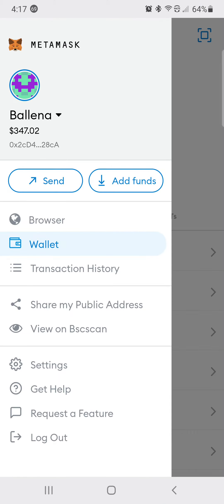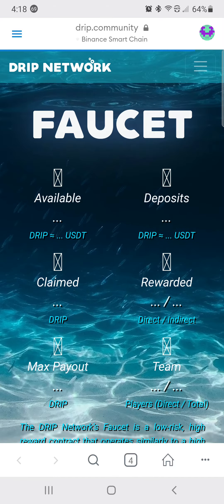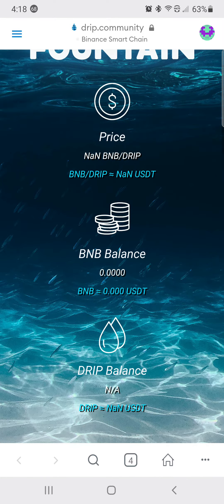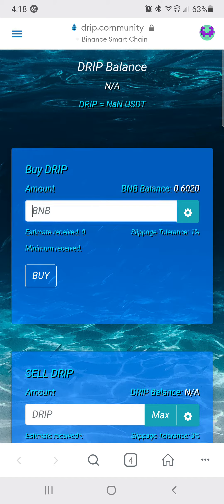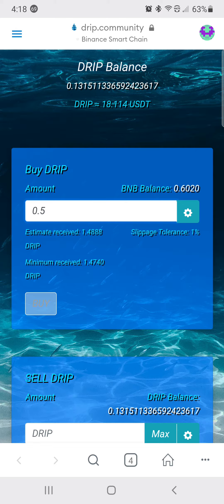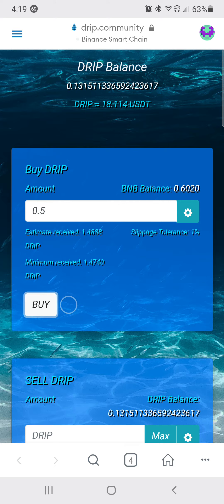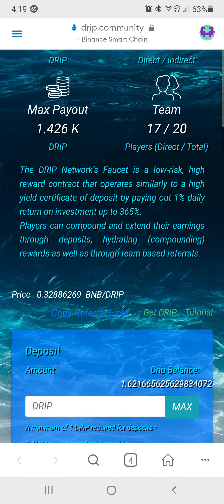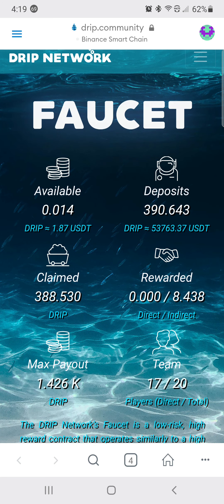Can one have too much DRIP? How to Buy!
DRIP NETWORK!

Go to Swap page and Buy DRIP with BNB

Go to the FAUCET tab 👆🏼

-Scroll down to GET A BUDDY SECTION 👇🏻

-Paste this BUDDY ADDRESS in the box: 0x2cD4E91C502757c46808FA60f8362e319f0F28cA

-Click UPDATE 👈🏼 (Accept in your Wallet)

-Scroll up to the DEPOSIT BOX ☝🏼

-Enter the amount of DRIP you want to DEPOSIT 😏

-Click DEPOSIT